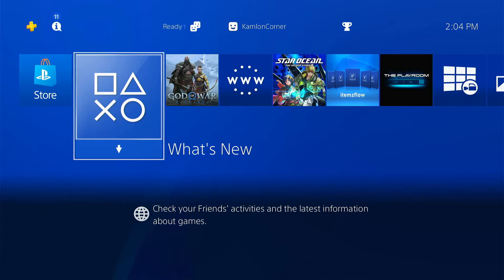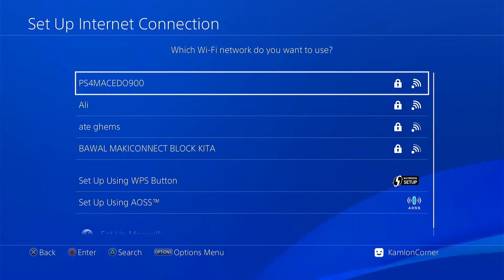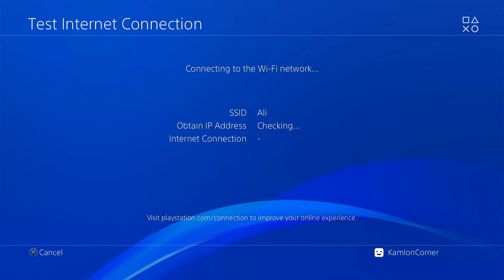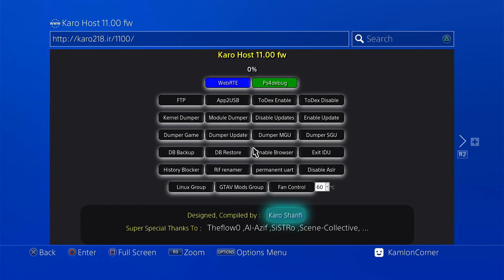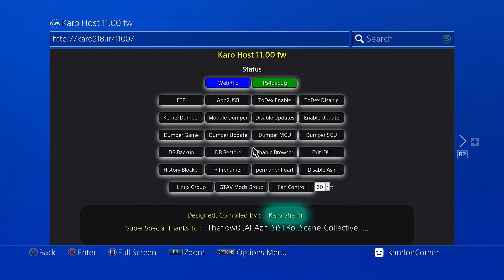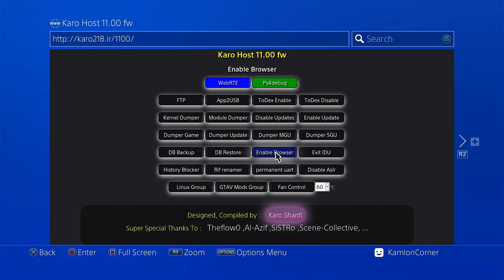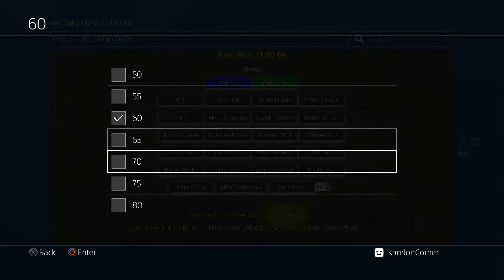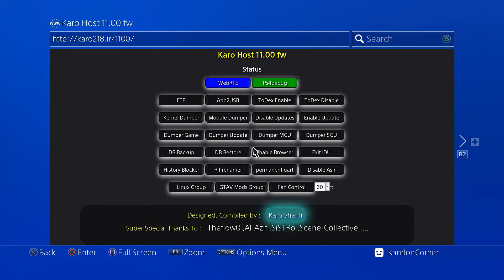How to use Webhost for PS4 11.0 | More payloads and MODS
Hello everyone,

We have an important update to share with you all. We are thrilled to announce the launch of our new YouTube channel dedicated exclusively to gaming and jailbreak content!

While we haven't started posting new videos yet, all our future updates and new content related to gaming and jailbreak will be available on this new channel. This means that our current channel will now be focused solely on our motivational videos.

Rest assured, we will continue to actively respond to all your questions and comments here, as well as on our new channel. All our links and resources will remain accessible from this channel too.

Thank you for your continued support, and we look forward to sharing more exciting content with you on both channels!

karo218.ir/1100

secondary      0.0.0.0